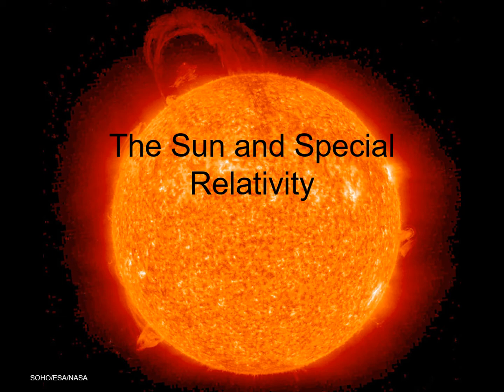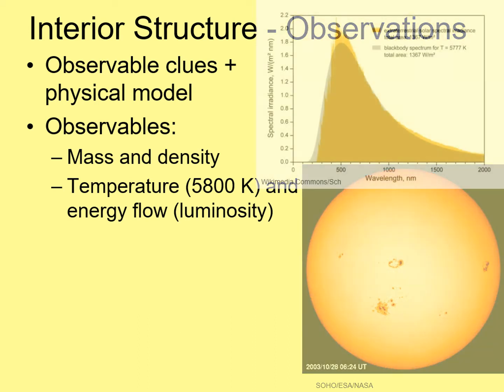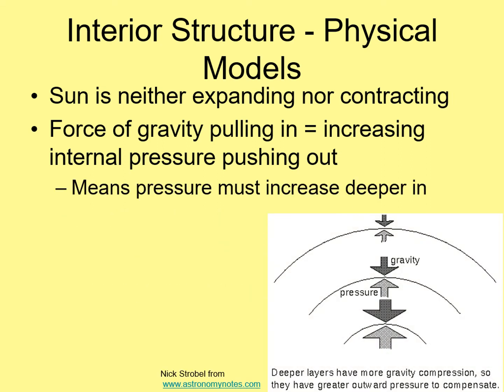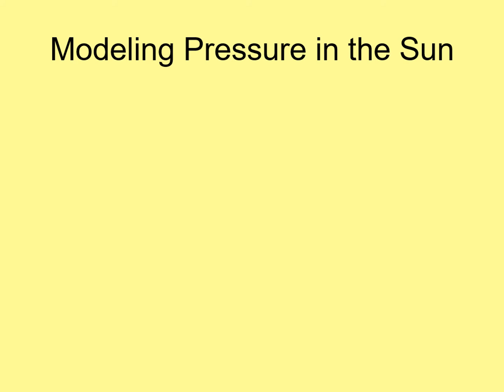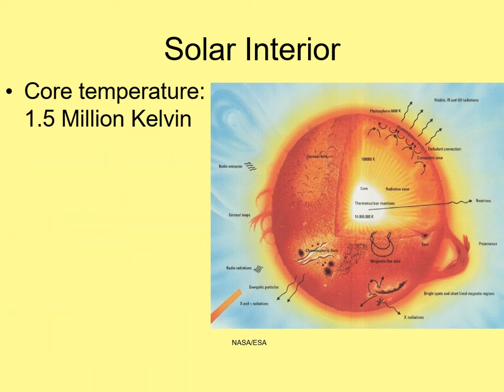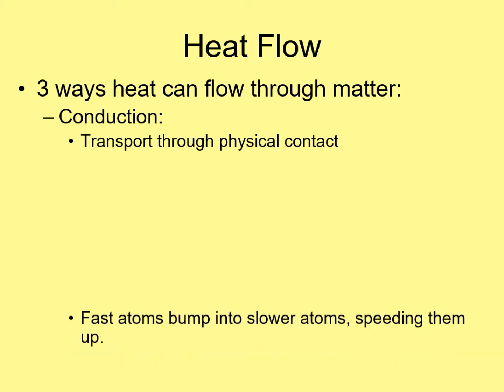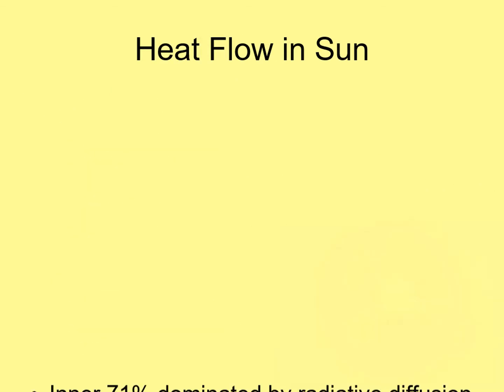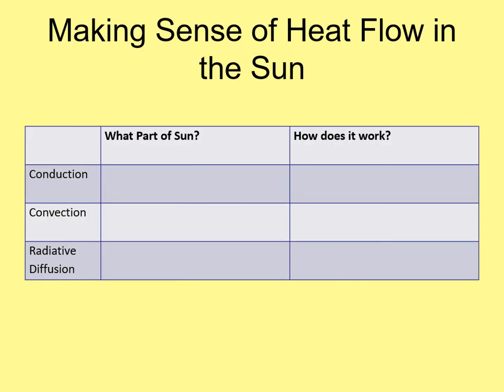Stellar Astronomy Lecture 07 Sun Part 1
Part 1 of the Sun lecture from Stellar Astronomy. This part focusses on models of the Sun's interior and heat flow.